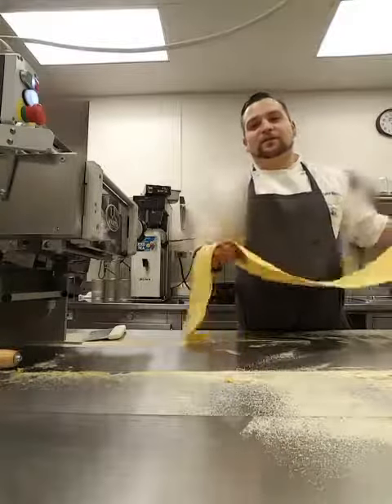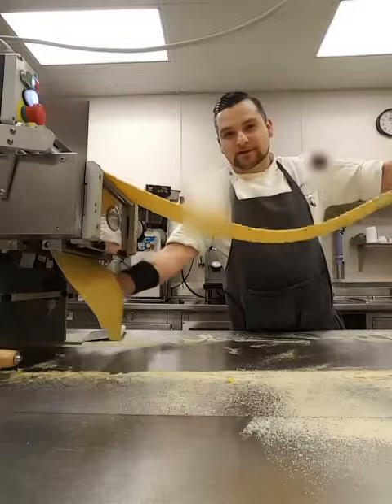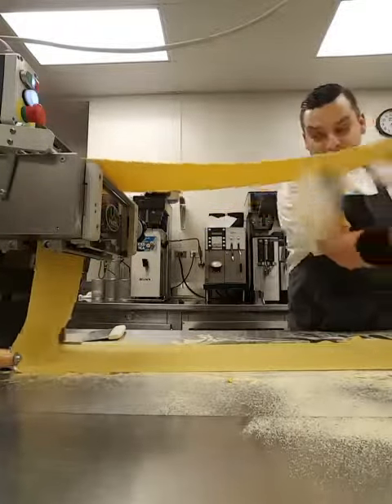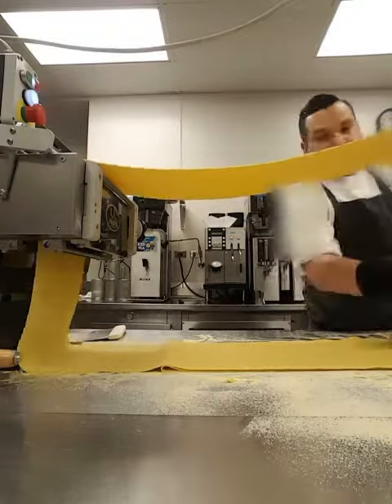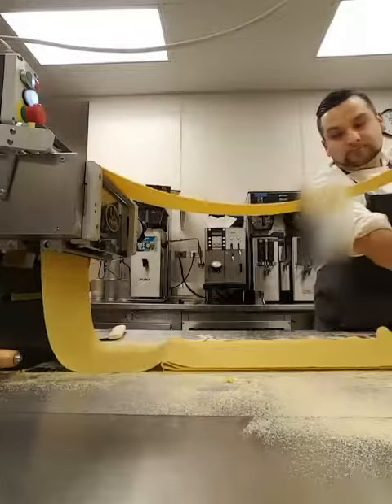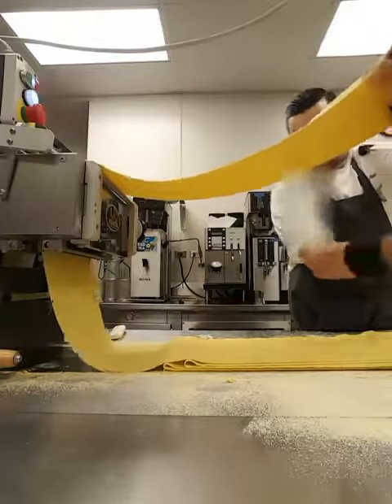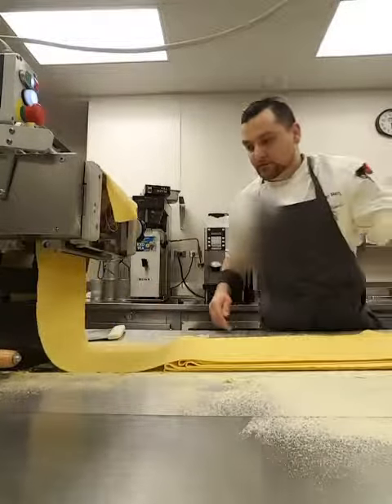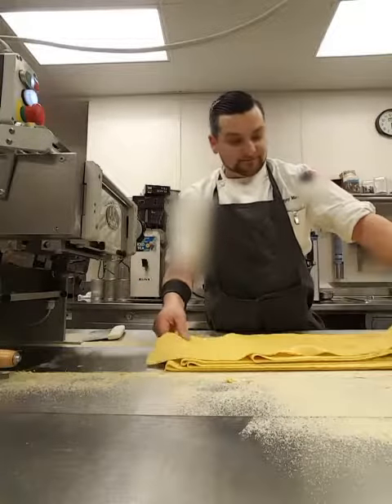How to make pasta dough for lasagna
This is an instructional video on how to stretch pasta dough for lasagna